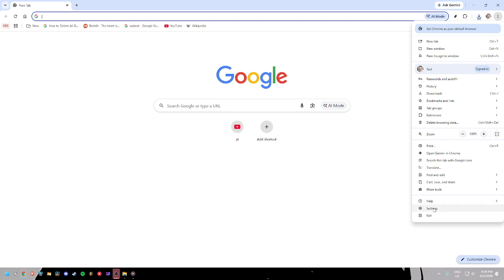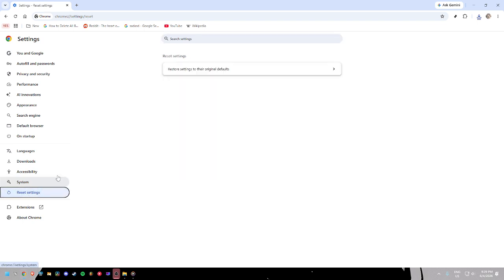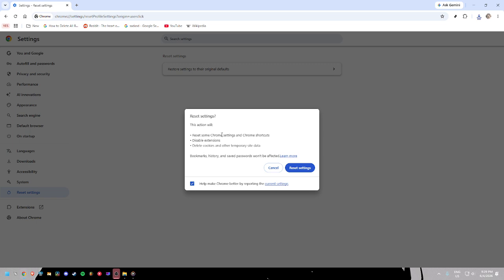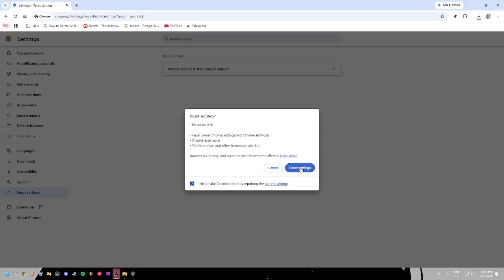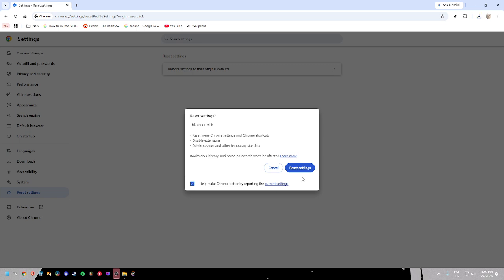How to Reset Google Chrome Settings Back to Default [2026 Tutorial]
Learn how to reset Google Chrome settings back to default in seconds, fixing redirects and weird behavior. In this quick tutorial, you’ll follow simple steps to restore Google Chrome to default and get things running smoothly again. Try searching reset chrome settings default, chrome settings reset, or restore defaults in Google Chrome.

-Google Drive
-Google Meets
-Google Sheets
-Google Chrome
-Google Forms
-Google Gmail